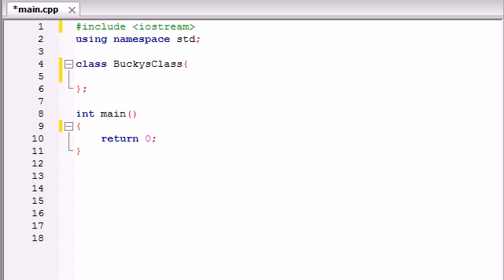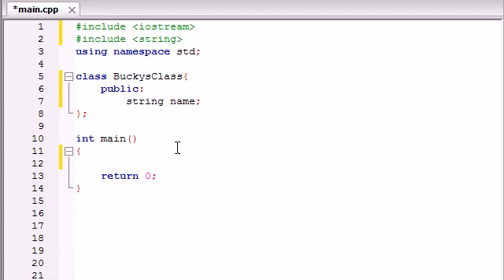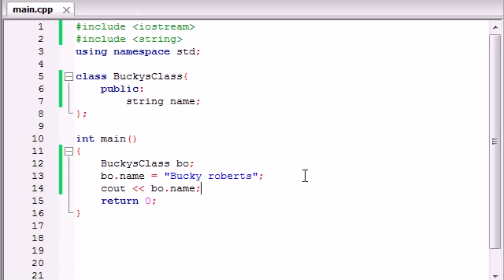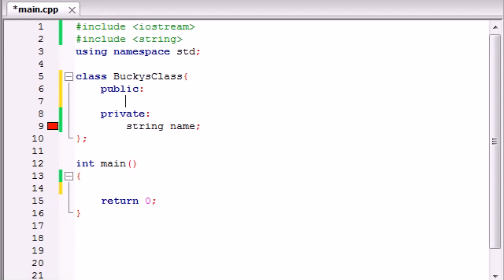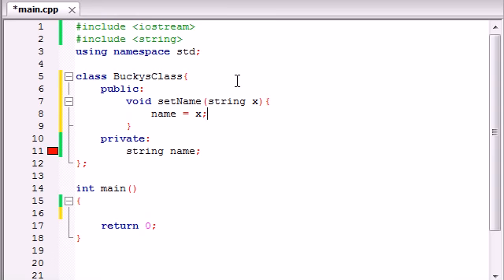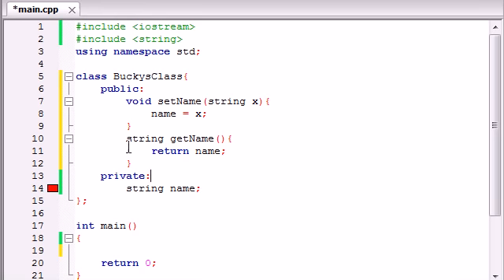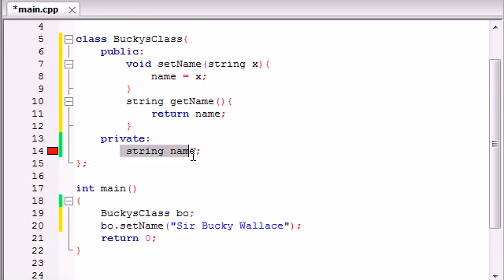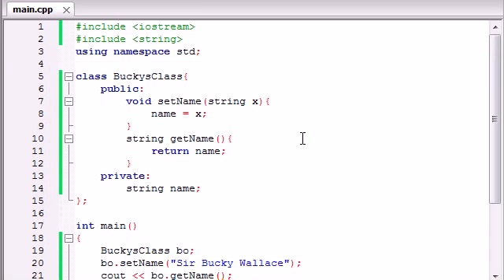Buckys C++ Programming Tutorials 13 Using Variables in Classes